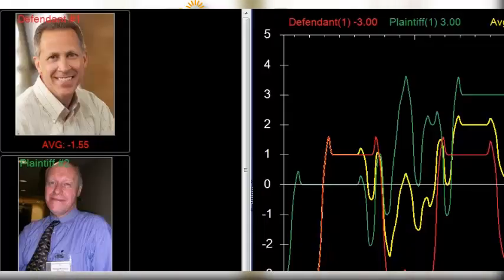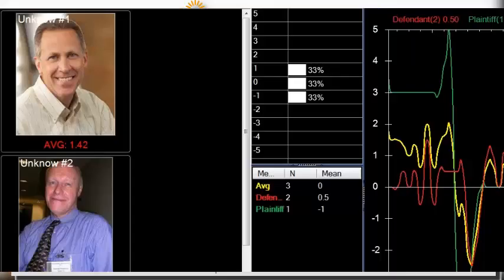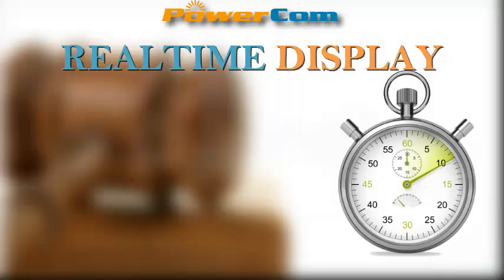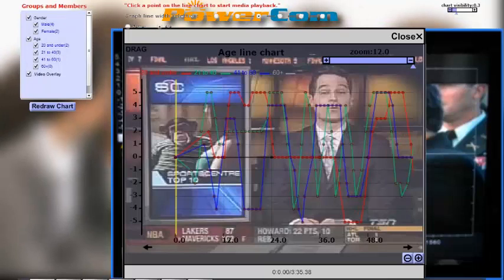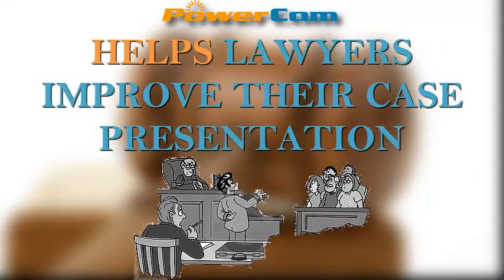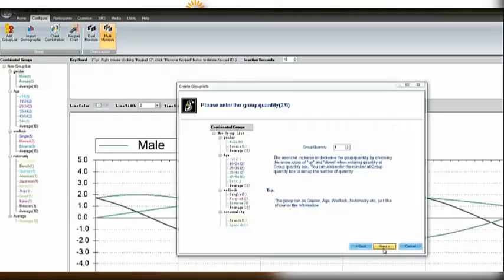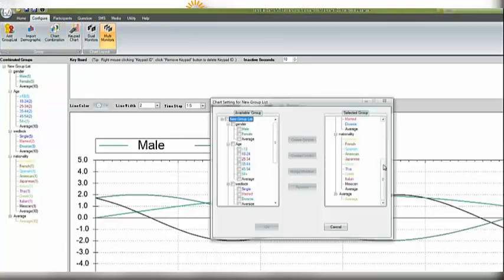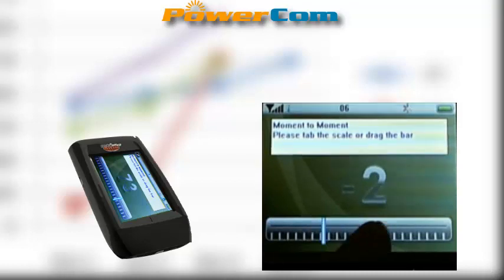Mock Jury Trial Solution Provided by PowerCom ARS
PowerCom Provides Audience Response System Introduces Mock Jury Trial Solution.

  PowerCom Mock Jury Solution helps you identify jury profiles that may help or hurt your case and maximize or minimize the monetary award of the law suit through a fun, easy, and paperless process. The major benefits are:
1. Helps you recognize the dos and don'ts of the mock jury process.
2. Assists you in identifying the areas of critical import to the jury.
3. Helps improve the trial lawyer's recognition of likely jury results whether involving liability, damages or both.
4. Helps you identify juror propensity based on demographic profiles.
5. Identify jurors profiling that may help or hurt your case.
6. Software is designed to accommodate various focus group facilities.
PowerCom Mock Jury program provides:
1. Real time display of participant feedback question by question.
2. Web viewer to review all voting results after the fact.
3. Real time display showing moment to moment line chart with video overlay during jury deliberations seen live in Client Viewing Rooms.
4. Display of individual emotional response to exhibits.
5. Identity of  targeted participants for focus group discussion.
6. Splitting targeted participants in groups by demographics for breakout rooms discussion.
7. Help lawyers improve their case presentation.
8. Juror entrenchment insights.
9. Web event hosting for all reports and video.
The PowerCom moment to moment display shows whether at a particular phase the mock jury members are in favor of  the plaintiff or the defendant in group line chart that is configurable. This allows you to change line color, thickness, time scale. Moment to Moment screen demonstrate histogram by scales. There is easy use of the touch screen keypad to jump or slide to the right scale or range.
We offer feature modifications that will make the software specific to your Mock Jury litigation needs.